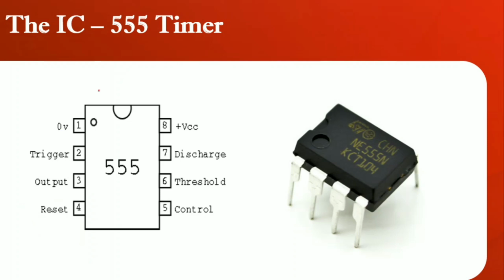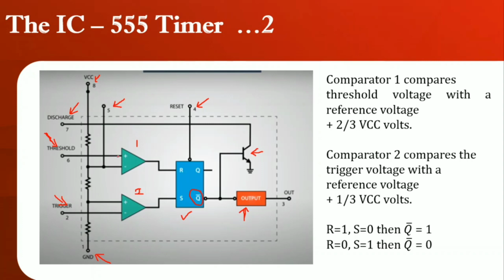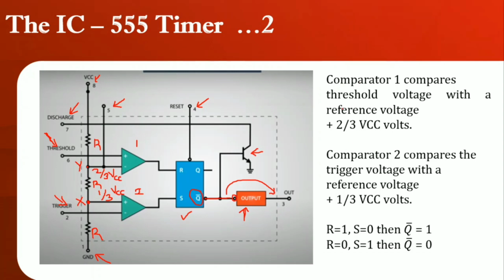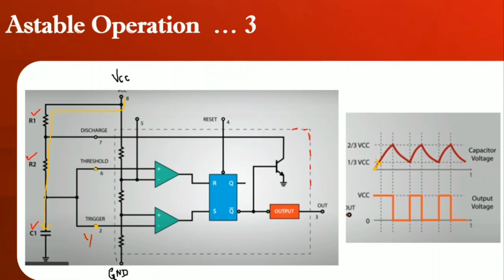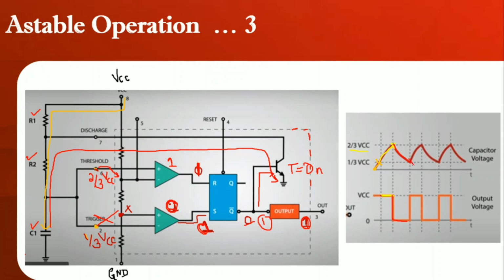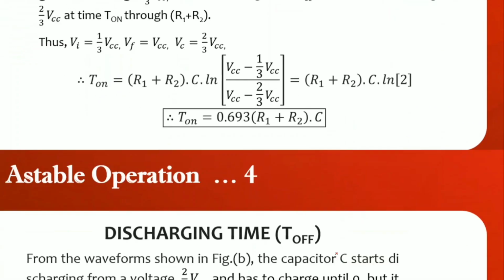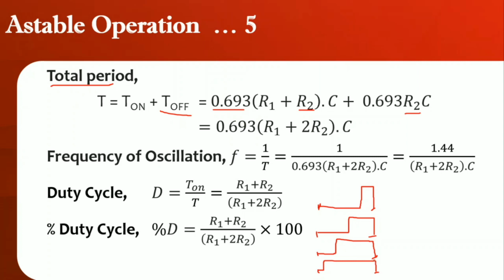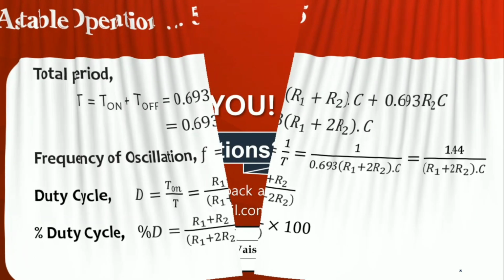555 Timer, Internal structure of 555 timer, Astable Multivibrator . VTU – 18ELN24, M04S08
Module – 04;
BJT applications, Feedback amplifiers and Oscillators
Basic Electronics, VTU – 18ELN24
Topics Covered
555 Timer,
Internal structure of 555 timer,
Astable Multivibrator